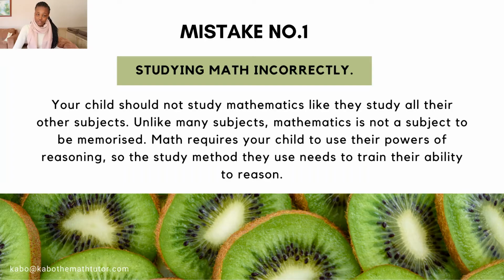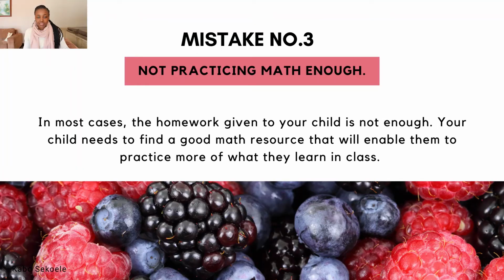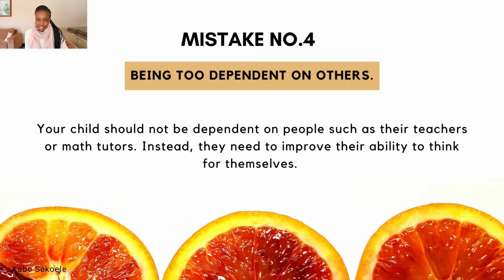5 MISTAKES THAT MADE ME FAIL MATH and HOW YOUR CHILD SHOULD AVOID THEM!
5 MISTAKES THAT MADE ME FAIL MATH and HOW YOUR CHILD SHOULD AVOID THEM!! // Your child is probably getting bad grades in math because they are making the same mistakes I did! This video shares what they are and how your child can avoid or overcome them!

Any of these mistakes sound familiar to what you’ve done in the past or what your child is currently doing?

// IS YOUR CHILD STRUGGLING IN MATH?

// WANT TO PERSONALLY HELP YOUR CHILD IMPROVE THEIR GRADES?
Feel free to download my free guide, “3 areas that may be blocking your child from getting good grades and how you can help them conquer each one” using the following link-

I get to connect with some of you while posting frequent updates of my life and business!